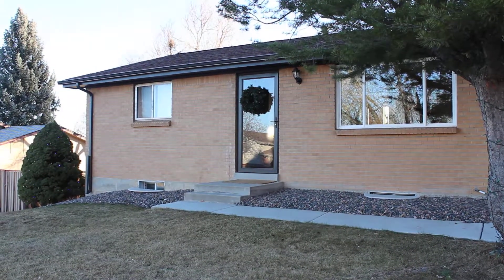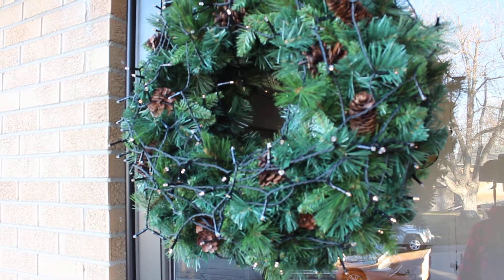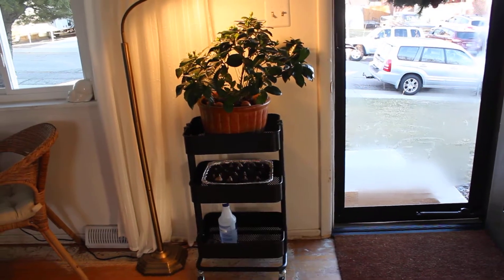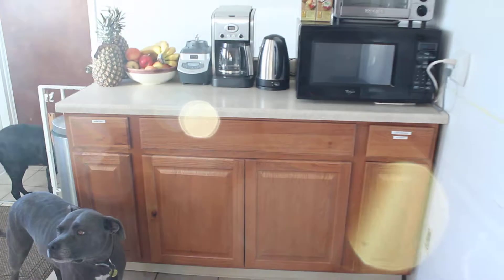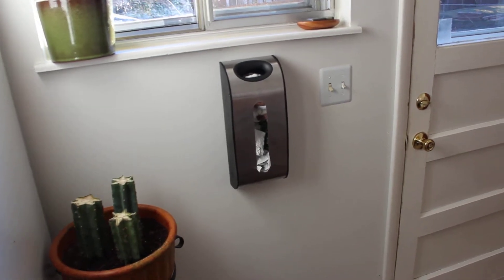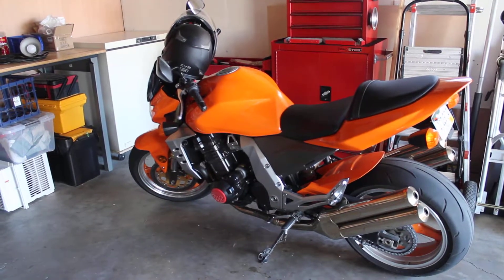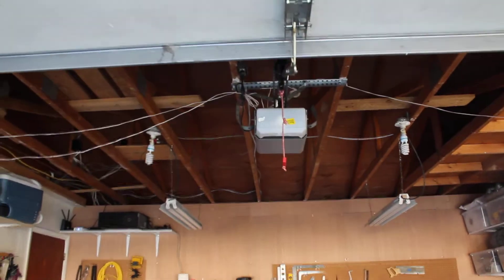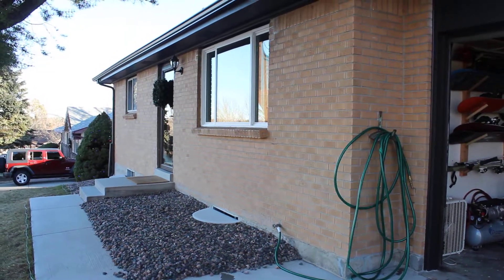Six-month ranch house tour - the main floor